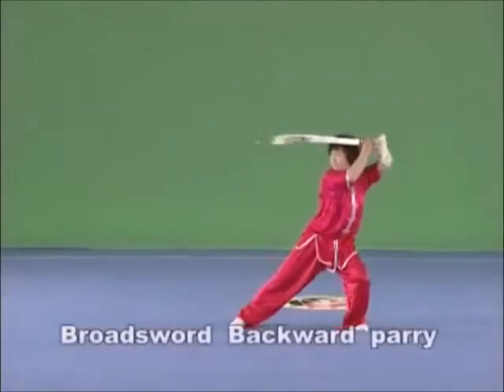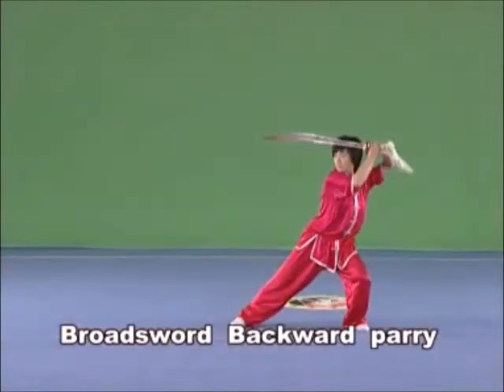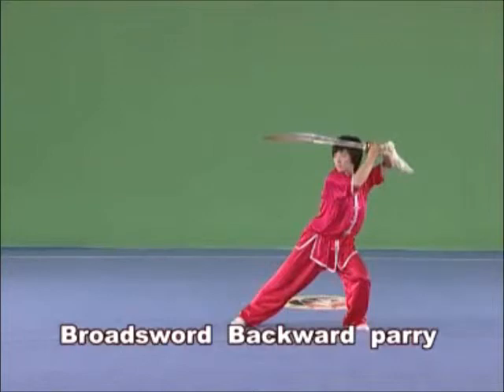Backward Parry (Daoshu)